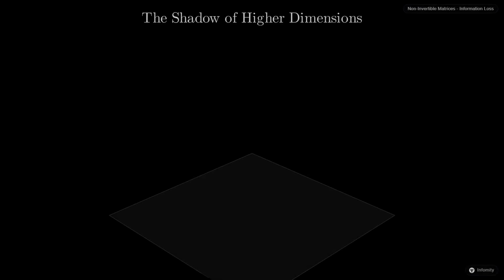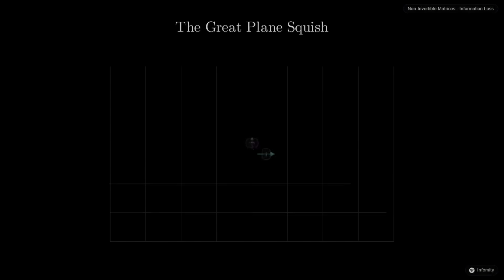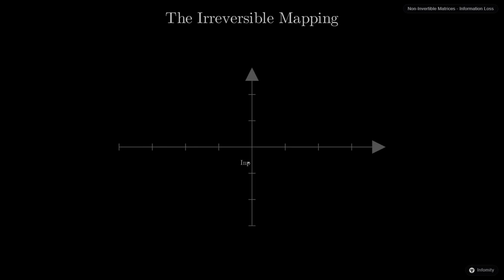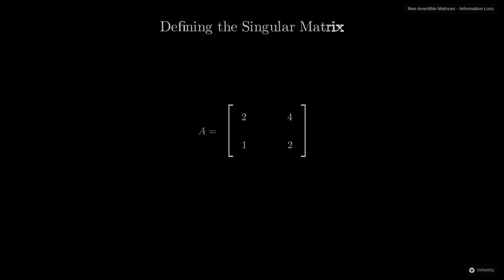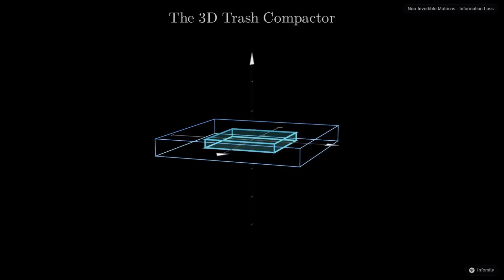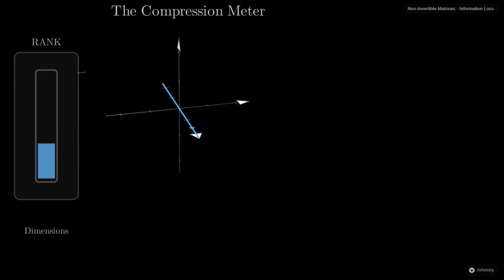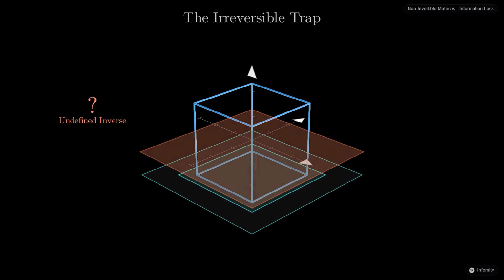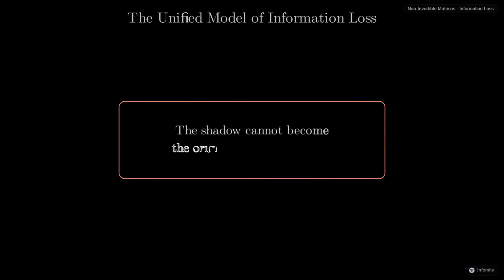Non-Invertible Matrices Explained with Animation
Are you struggling to visualize how linear transformations can permanently destroy data in your machine learning models or physics simulations? If you are searching for a clear explanation of non-invertible matrices - information losses, or looking for a comprehensive non-invertible matrices - information loss pdf guide to accompany your university studies, this animated lesson is designed for you. In this video, we demystify the core concepts of linear algebra by showing exactly what happens when a matrix cannot be reversed. We explore how higher-dimensional space collapses, trapping vectors in lower dimensions and making the original state impossible to recover. This visual guide is perfect for students of data science, computer science, and advanced mathematics who want a deep, intuitive understanding of matrix behavior.

In this comprehensive animated tutorial, you will learn:
• How to distinguish between invertible and noninvertible systems using intuitive, step-by-step geometric animations that make abstract concepts concrete.
• The mathematical definition of a singular matrix and why its determinant must equal zero in order for space to collapse.
• Why the projection analogy perfectly illustrates an irreversible mapping where crucial coordinate data is lost forever.
• How to analyze system properties and master the classification of systems in engineering, signal processing, and advanced mathematics.
• The physical intuition behind the 3D trash compactor effect and how it relates to dimensionality reduction techniques in modern AI.

Whether you are taking an online class, preparing for a video tutorial exam, participating in an online education program, or just curious about the geometry of math, this visual guide will make matrix algebra click.

00:00 - The Shadow of Higher Dimensions
00:22 - The Great Plane Squish
00:38 - The Irreversible Mapping
01:00 - Defining the Singular Matrix
01:16 - The 3D Trash Compactor
01:32 - The Compression Meter
01:49 - The Projection Analogy
02:02 - The Irreversible Trap
02:13 - The Unified Model of Information Loss
02:30 - The Power of Collapse